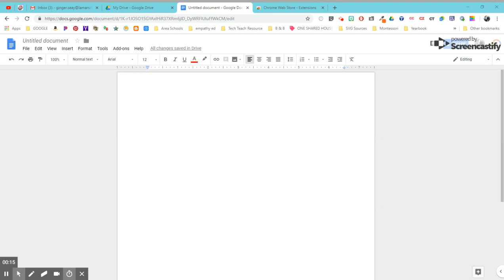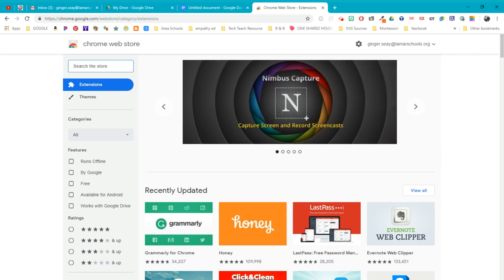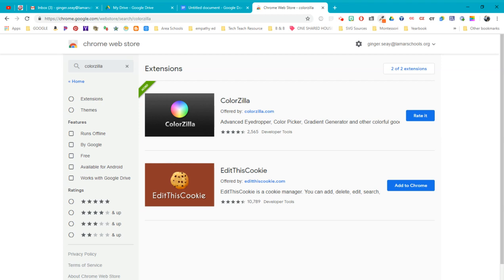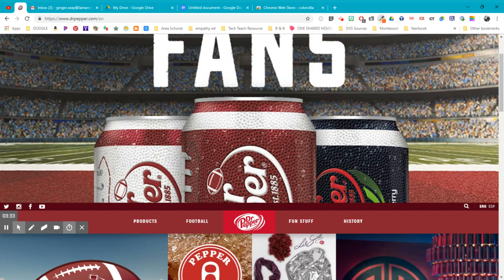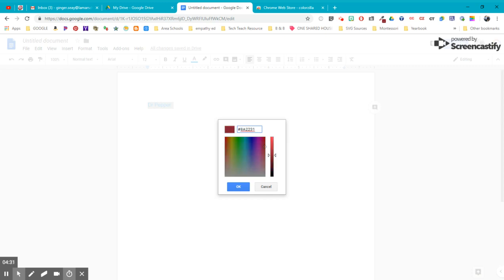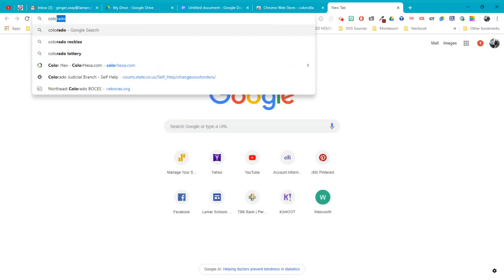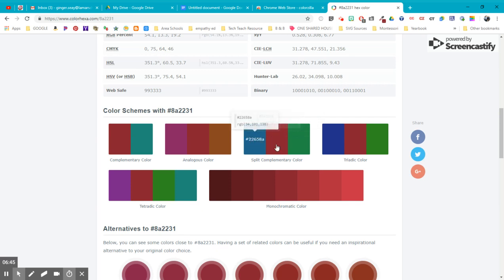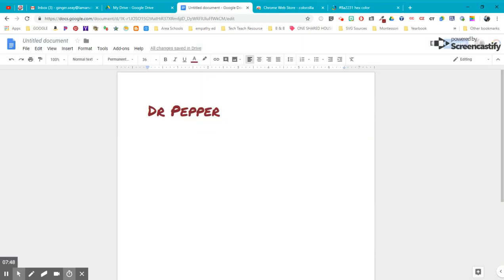ColorZilla & Colorhexa.com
How to install and use the ColorZilla Chrome Extension to customize your creations in Docs, Slides, Drawings, Sites, etc.

Colorhexa.com for color possibilities, hex codes, and combinations.